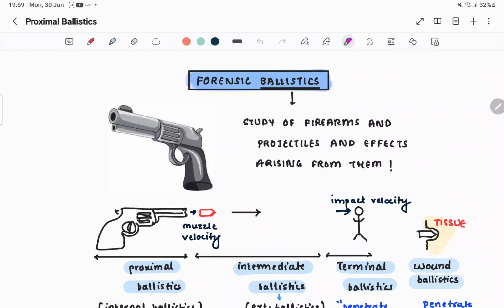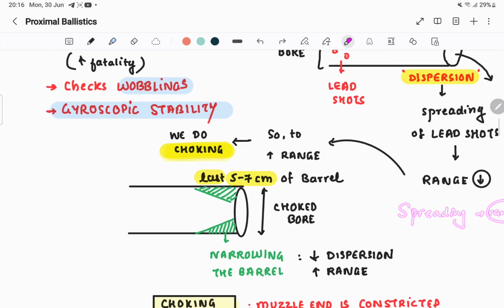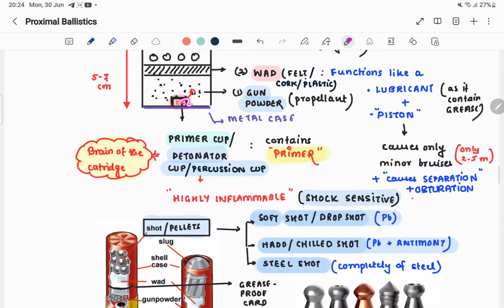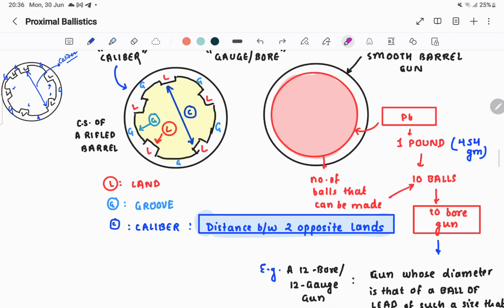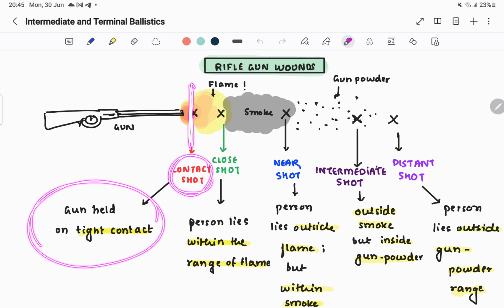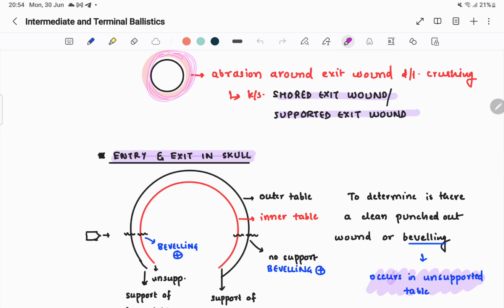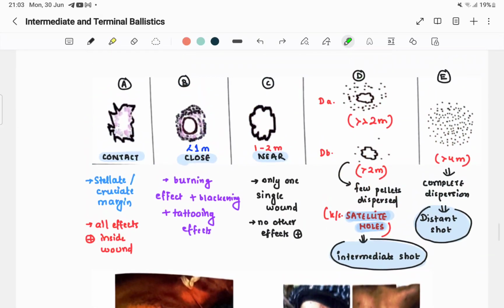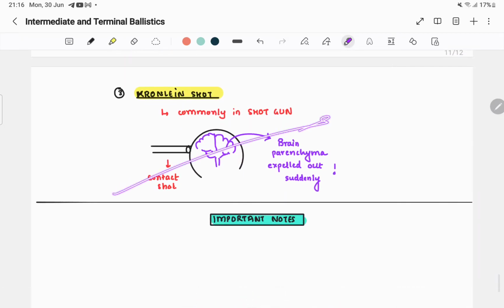FORENSIC MEDICINE RR | Lecture 2 | FORESNSIC BALLISTICS in ONE SHOT | MEDVERSE